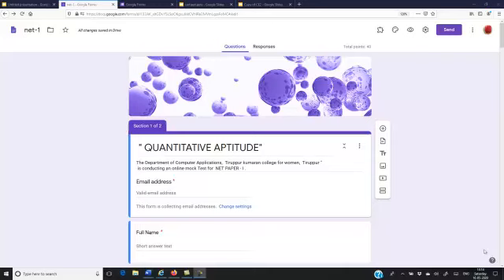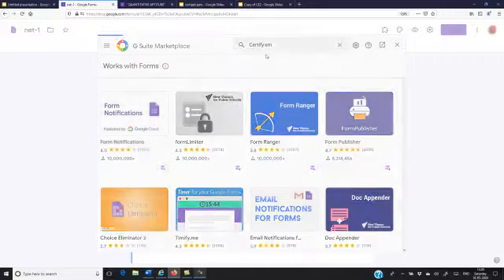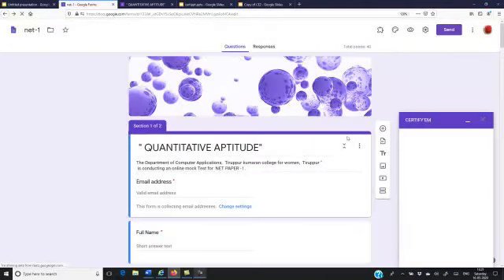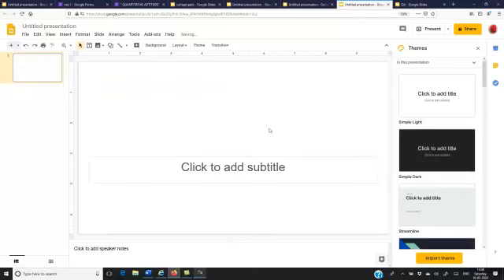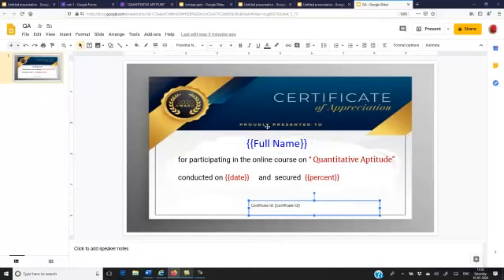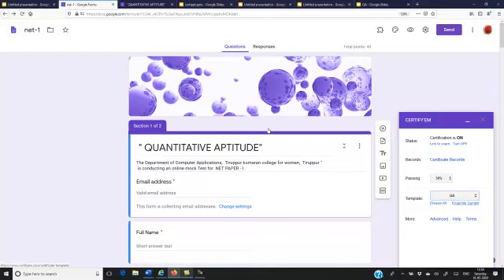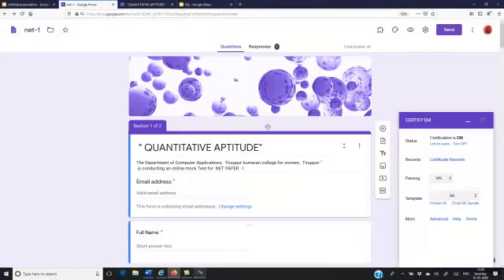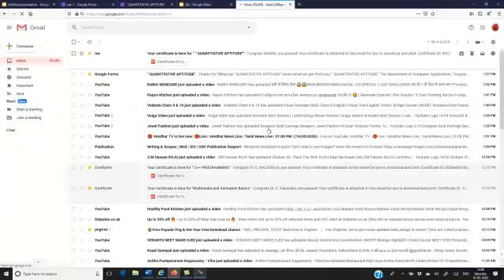Certificate Creation and Generation in Google forms using certify'em - A Step by Step Tutorial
This video helps in making certificates using Google slides and  generating certificates automatically  using google forms